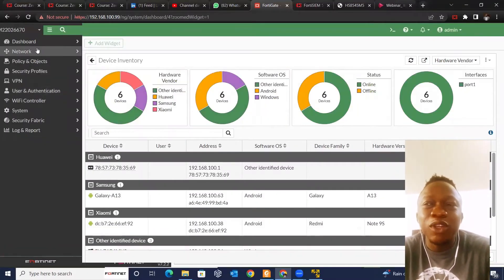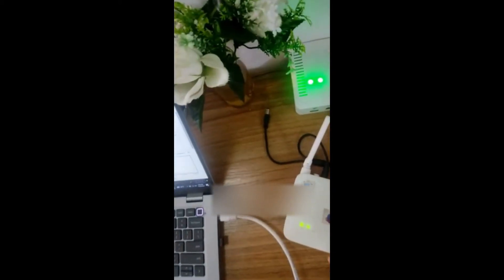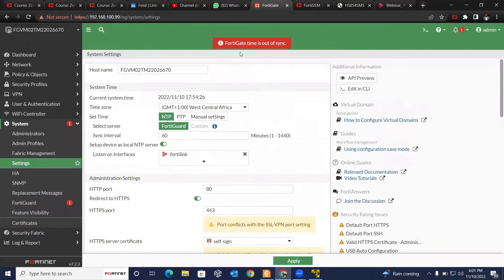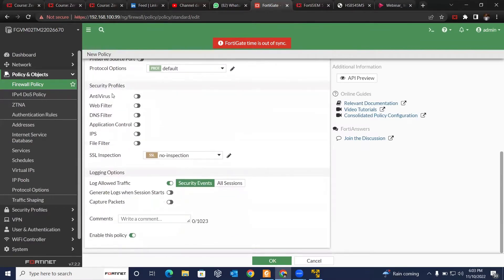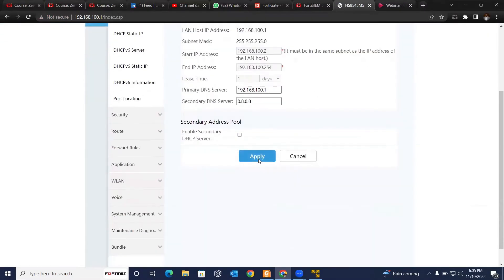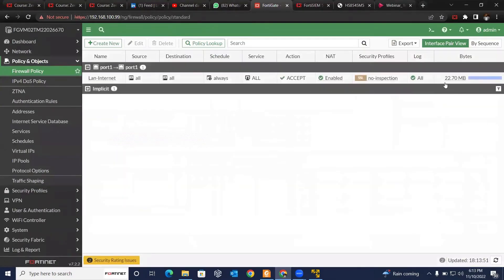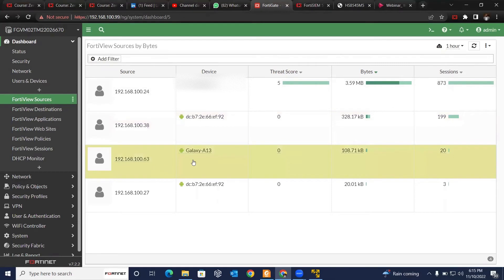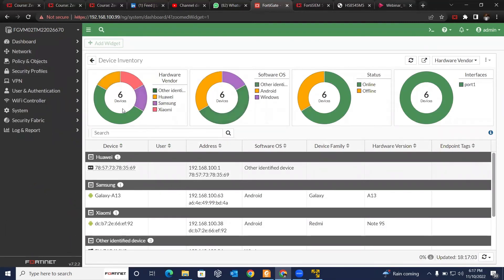How to setup a FortiGate firewall Virtual Machine VM to Inspect your Network Traffic - FortiOS 7.2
Build your own security sandbox. In this technical guide, we demonstrate how to deploy a FortiGate Virtual Appliance to monitor and inspect network traffic. Moving beyond simple firewalling, we dive into the "Blind Spot" of modern networks: Encrypted Traffic.

​You will learn how to initialize the FortiGate VM, configure Virtual Switches to intercept traffic, and deploy Deep SSL Inspection to catch threats hidden inside HTTPS streams. This is an essential skill for anyone pursuing the NSE 4 or building a Home Lab for enterprise-grade security testing.

​Technical Deep-Dive Modules:
​VM Provisioning: Allocating resources in VMware/ESXi for optimal FortiOS performance.
​Network Topology: Setting up VMNICs for WAN, LAN, and Transparent/Sniffer mode.
​SSL Inspection Decrypted: Generating and installing the CA Certificate to inspect HTTPS traffic.
​Security Profile Orchestration: Applying AV, Web Filter, and IPS to the virtual perimeter.
​Traffic Telemetry: Using FortiView to visualize real-time threats in your virtual environment.

Bitcoin (BTC)
bc1qy5z730tdkpcrltwwk5tuzmwf7yyedhyz0f9u6f

Ethereum (ETH)
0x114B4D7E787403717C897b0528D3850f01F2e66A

XRP (XRP)
rsRy14FvipgqudiGmptJBhr1RtpsgfzKMM